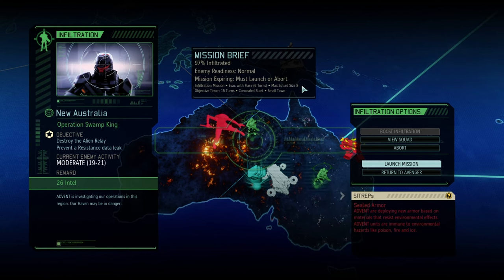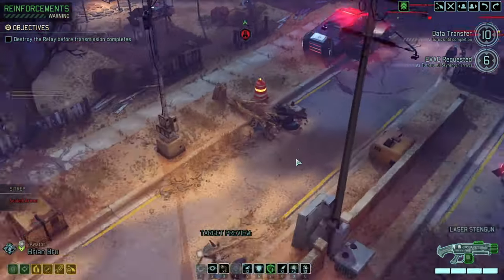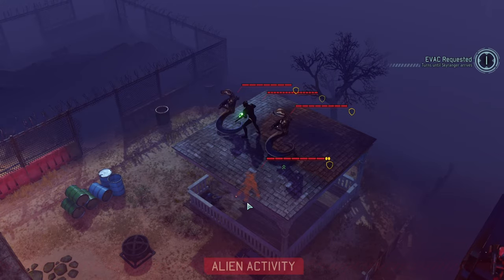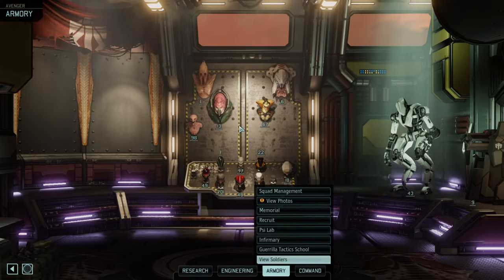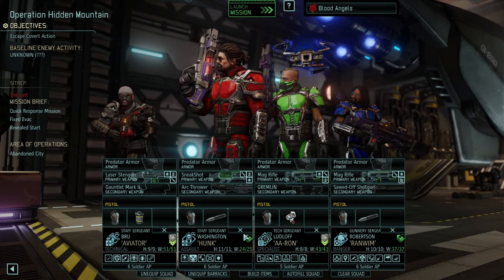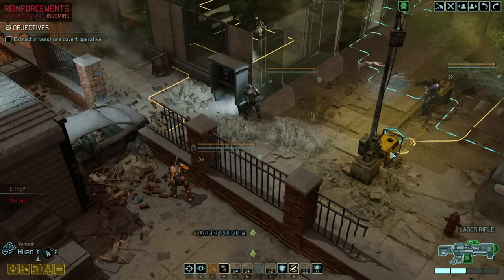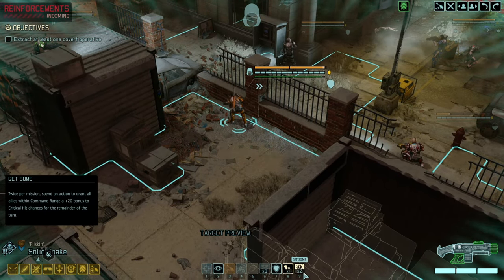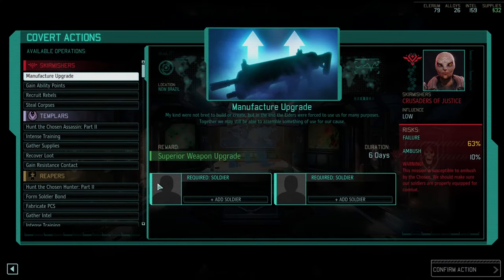#45 Smalltown Rooftop Showdown // LWOTC LetsPlay